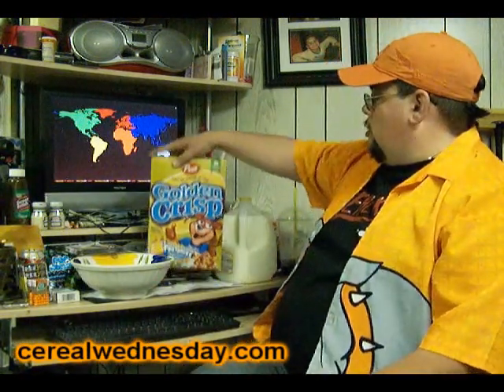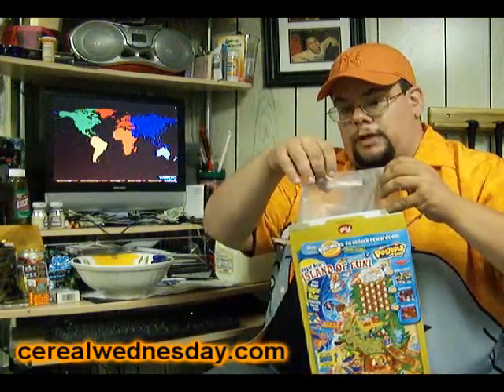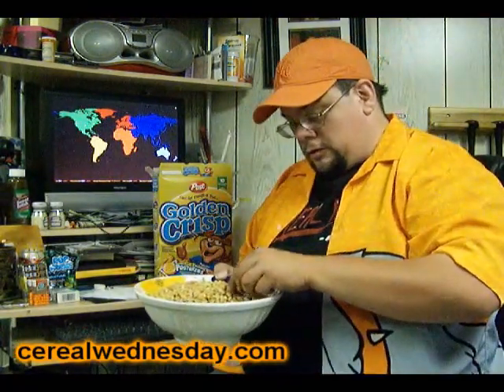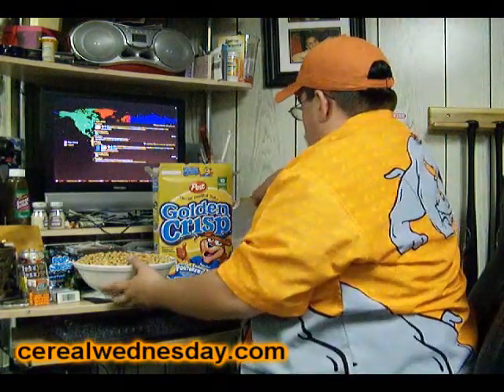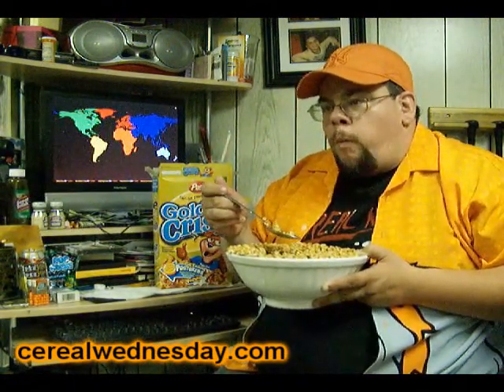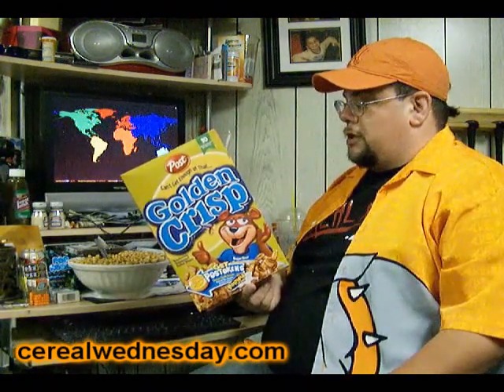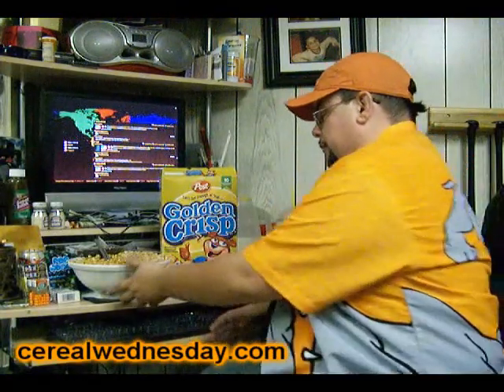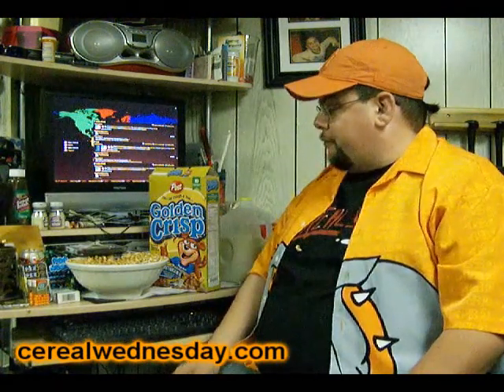Cereal Wednesday: Golden Crisp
Cereal Wednesday VLOG about Post's Golden Crisp cereal.